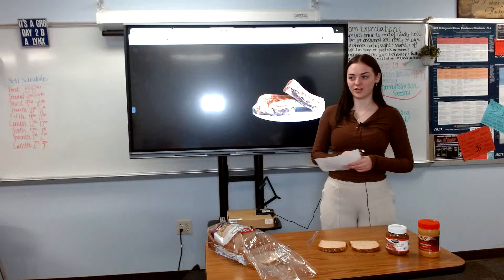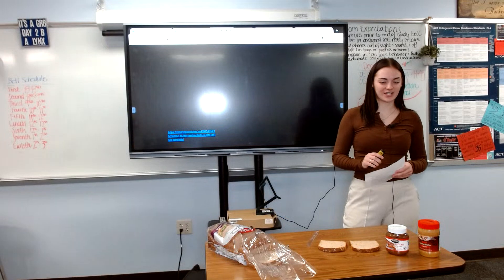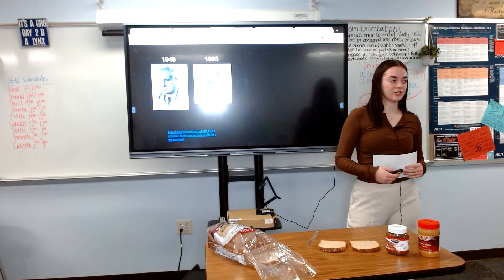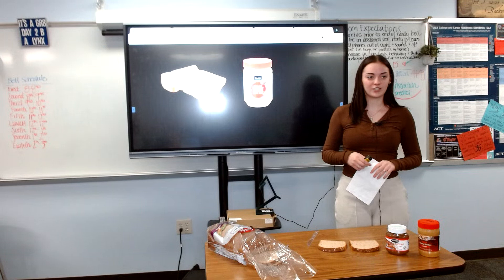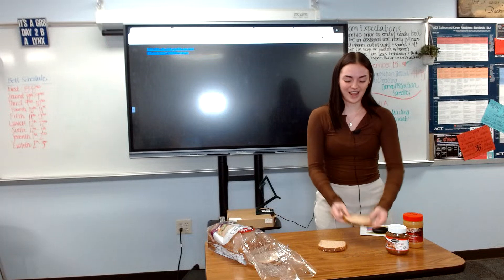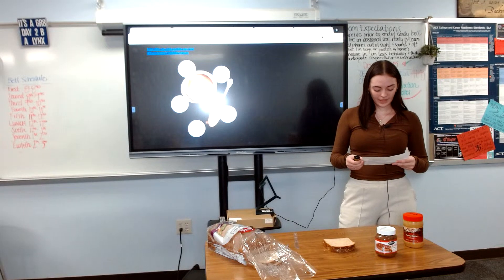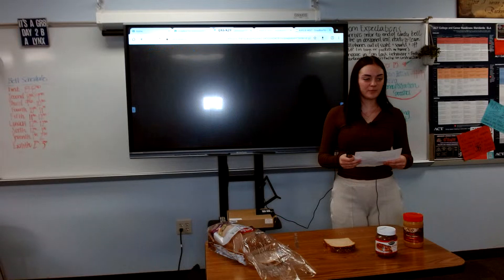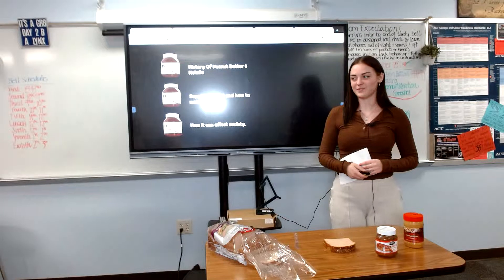Kaylie Holt : Demonstrative Speech (PB and Nutella)